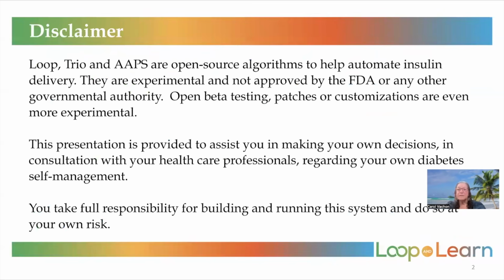Omnipod 5 Integration Into Open Source AIDs, Open Mic 11 June 2026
Open Source developers describe the current status of the Omnipod 5 private beta testing and how Omnipod 5 pods will work with Loop and Trio (by the end of 2026)

James Woglom, an open source developer involved in the reverse engineering of the Omnipod 5 communication protocol, discusses how Omnipod 5 pods will work with Loop and Trio (by the end of 2026).